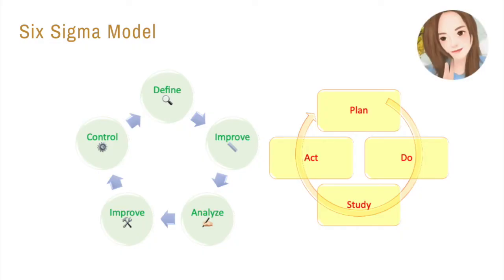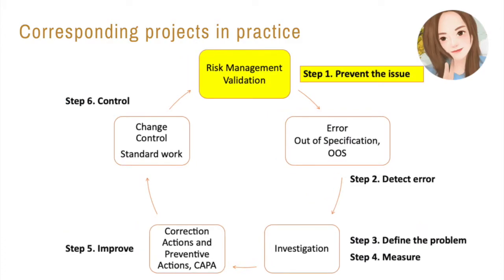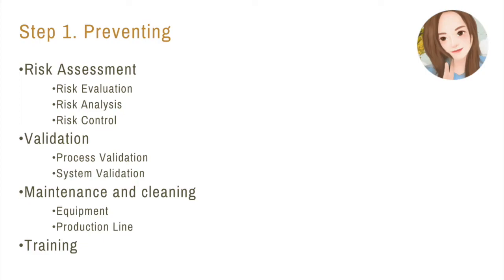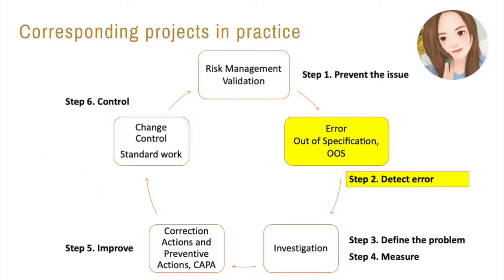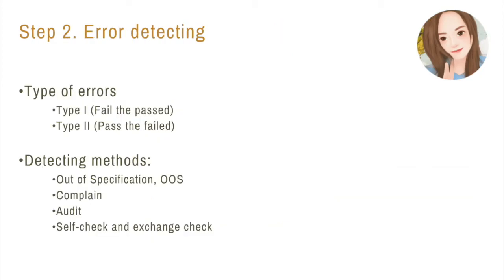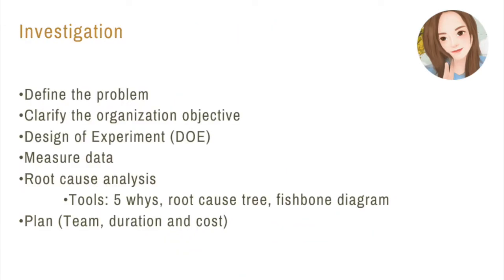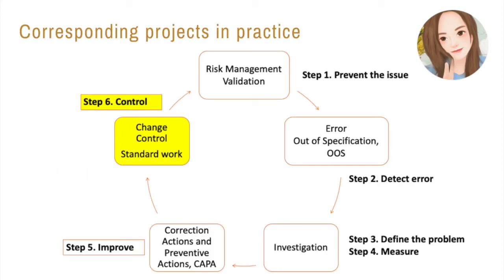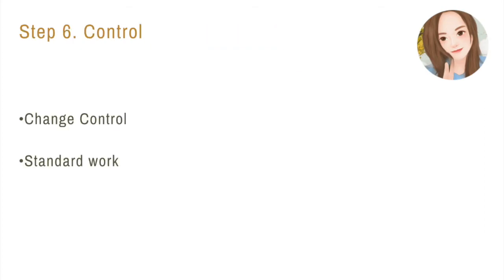【6σ Practice】#2 | How to use Six Sigma tools in project management | EP47